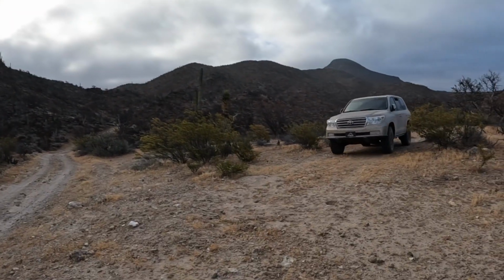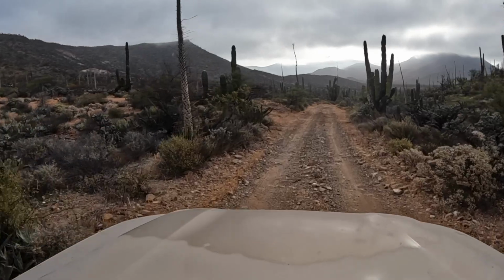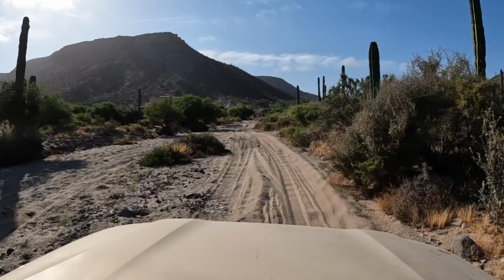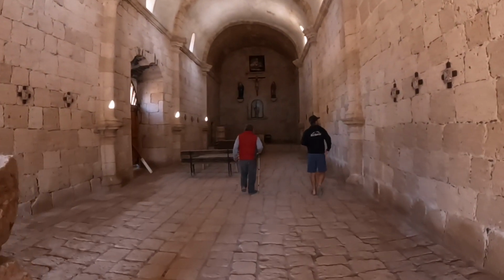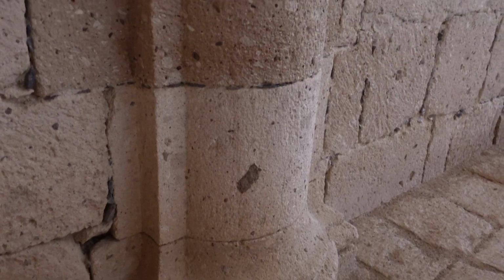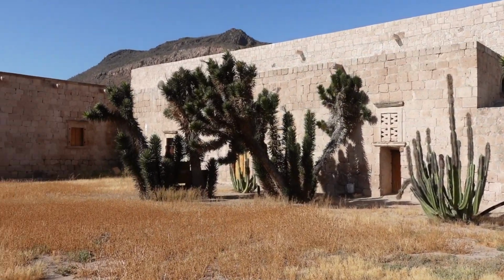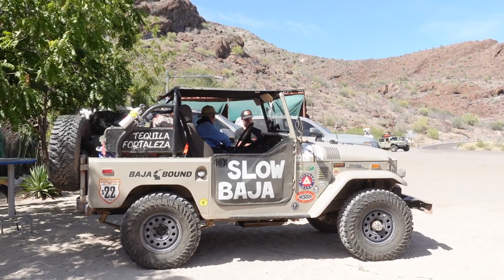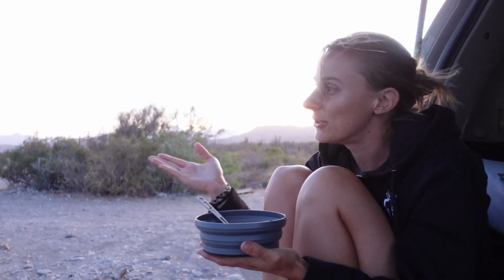Baja - Misión San Borja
As we continue our way South in Baja we decide to stop by the Misión San Francisco Borja, Baja's Northernmost Spanish Stone Mission. After that we meet up with friends, head to the NORRA Mexican 1000 finish line, and celebrate Kelsey's birthday.

Artists – My Whole Life, Colores y Delores, Truhanov

Our Goal:
It’s simple - We are following our dreams and living our passion and we hope by sharing our adventure you find some inspiration in your life.

Be part of our adventure!
There is so much world to explore! We love sharing our adventures with you and there's plenty more to see! Your support will help with better camera gear, internet to upload videos, gas, and of course some beers and tacos to keep our creative juices flowing!

Saving for your own adventure?
Here are some free ways you can help us out!

Check the links below for more Dirt Sunrise!

Check out:
Our Gear
■ Small Camera -
■ Big Camera -
■ Wireless Microphone -
■ Garmin Inreach Explorer +:

You can also check out our online store for t-shirts, hats, stickers, and more!

Song: Hello Dreamer
Artist: LAIKIPIA

to get 2 months free on your own Artlist Subscription!)

Like the titles, transitions, and graphics in this video?